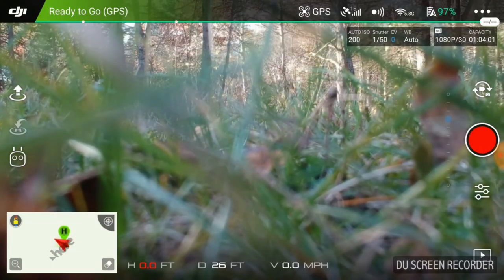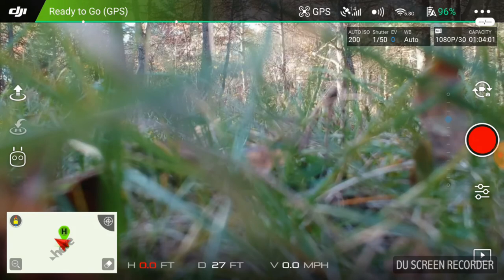DJI Spark - Magnetic Filed Interference and App Crash at 400 Feet!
for more information on this and many other projects! As in this episode, we will be taking a flight in Northern Michigan at my Dads place in the woods and while doing the DJI Spark starts to make a nose dive for the ground issuing a Magnetic Filed Interference error!  I assume the "filed" is really a Chinese translation error for "field" and after recovering and climbing to 400 feet the App dies and I have to issue a manual return to home!

Now this is the second time I have seen the "Magnetic Filed Interference" error as the first time (covered in the prior video) was on the Phantom 3 while flying over the lake. I contributed that to all the RF noise around, but here I am in the middle of nowhere so whats up with that!

Are you guys seeing "Magnetic Filed Interference" error on your DJI copters?  If so please let me know below!

Note: After doing some research, a possible answer is that the combined compass/GPS is rebooting due to discrepancies in the readings.  Because if you watch closely in the video, the GPS has 17 Satellites and signal strength is full.   Then it drops to zero still with 17 Satellites, so a restart seems logical but why?

Basic DJI Spark version without Remote:

DJI Phantom P3-STANDARD Quadcopter Drone with 2.7K HD Video Camera

DJI DJI-P3-Battery Intelligent Battery for Phantom 3 Drones (White)

BlueProton DJI Phantom 3 Standard WiFi Signal Range Extender Six (6) Antenna Kit w 10dBi 5.8GHz Omni by ARGtek

Neewer Carbon Fiber Black Gimbal Guard for DJI Phantom 3 Standard, Professional and Advanced, Protects Camera & Gimbal